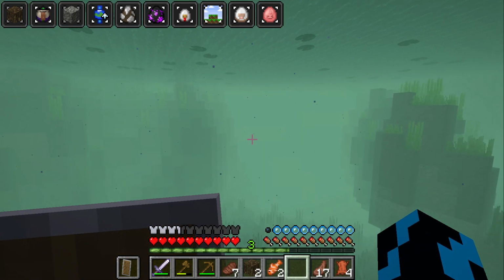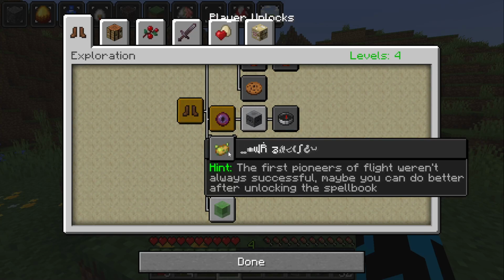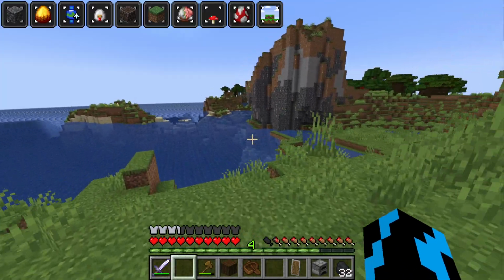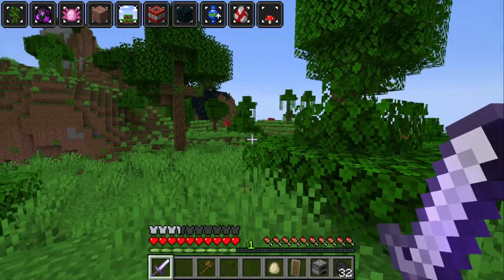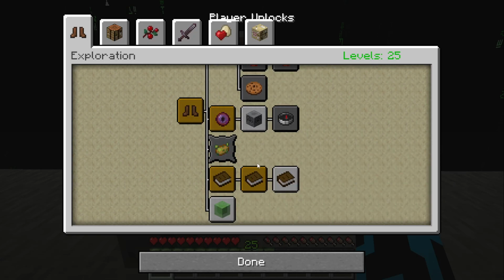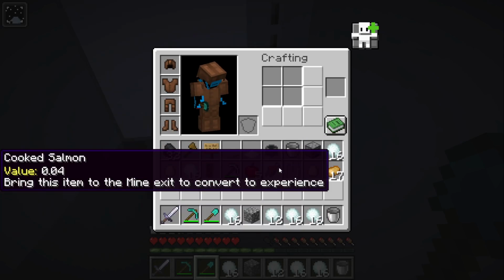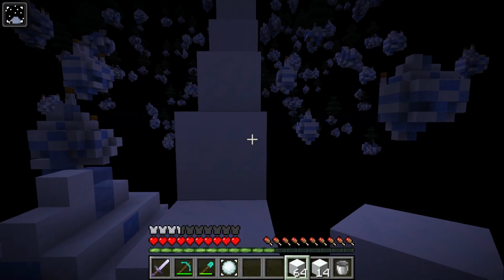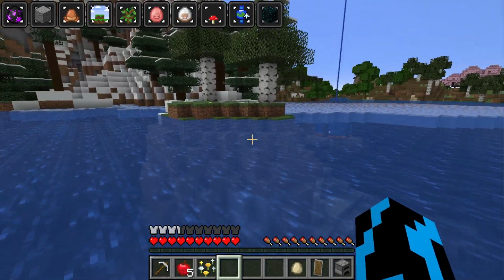Finding a new home base! [ Craftmine ep 6 ]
In this video I play Minecraft's 2025 craft mine update. The BGM is in the BGM playlist. Watch as i craft mines and hop from mine to mine finding the exit and getting experience. Join me as i jump, mine, and explore across infinite worlds in craftmine. Big thanks to NCS for the great BGM songs.